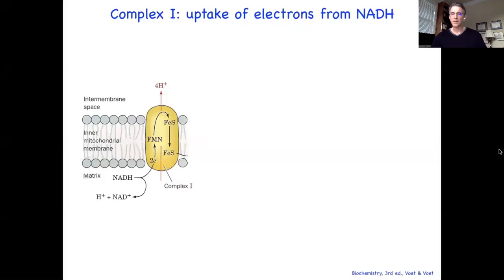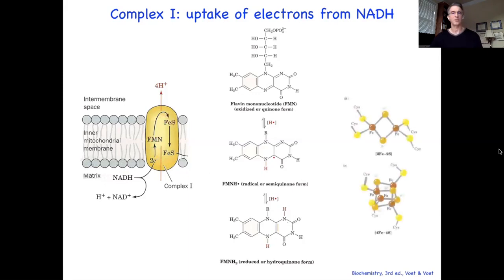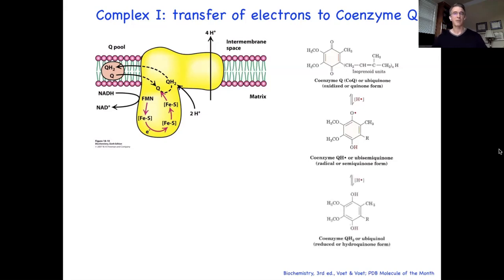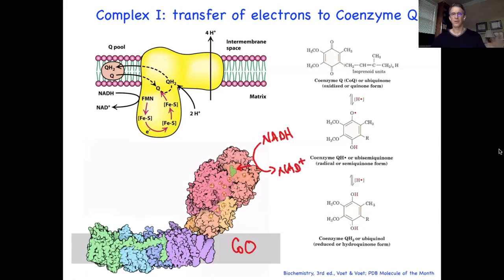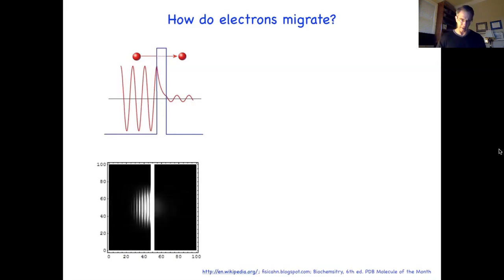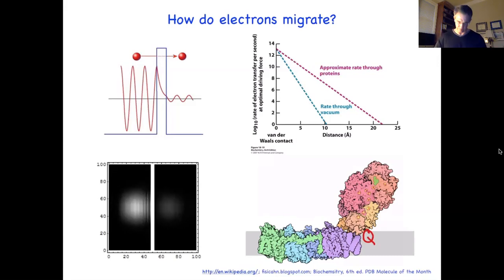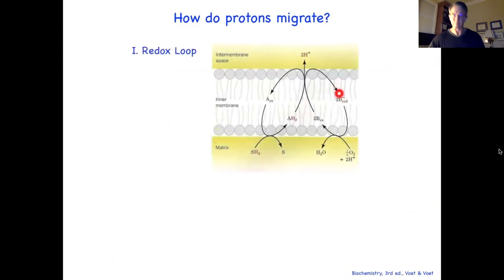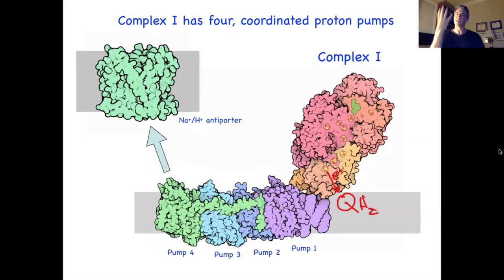Lecture37_ComplexI_Electron&ProtonTransport